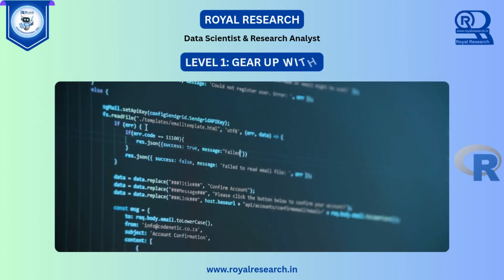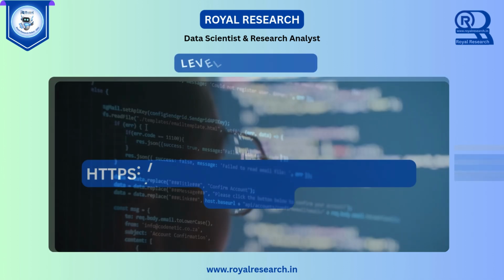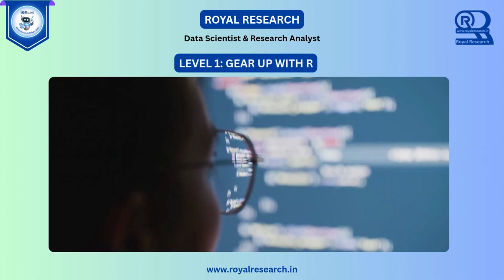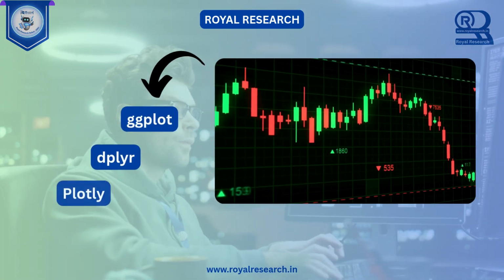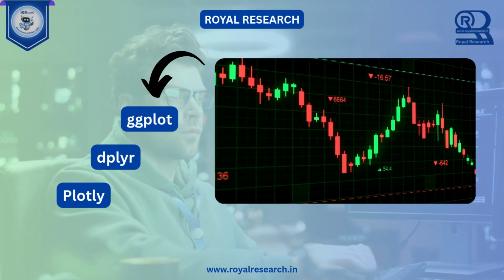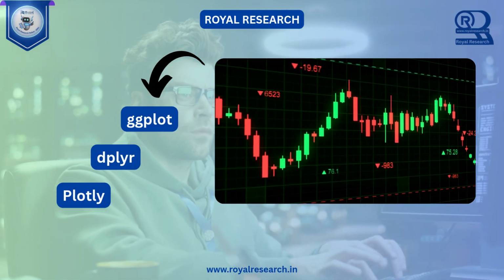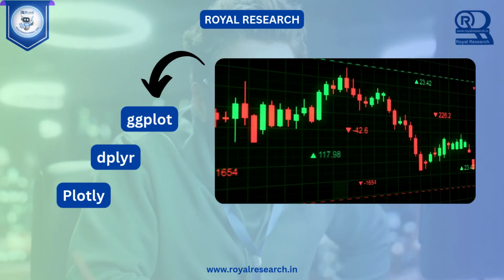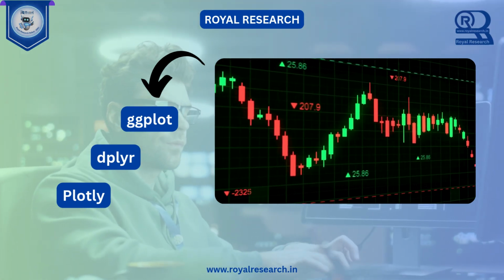R Programming Basics to Pro – Start Your Data Journey! | Royal Research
Welcome to Royal Research – where learning meets innovation!

Embark on your complete R Programming journey – from basics to advanced – with this all-in-one course presented by Royal Research. In this video, we guide you through Module 0 and dive into essential concepts of Level 1 and Level 2, including:

✔ Installing R & RStudio
✔ R Syntax, Data Types, Operators
✔ Data Manipulation with dplyr
✔ Visualizations using ggplot2
✔ Statistical Analysis & Regression
✔ Machine Learning with R
✔ Data Automation & Reporting
✔ Capstone Project

Whether you're a beginner, student, researcher, or professional, this course is designed to make you confident in R programming and data science.

Let’s start coding with Royal Research!